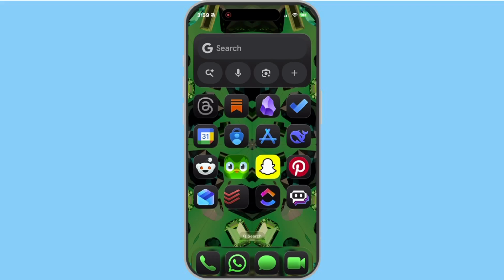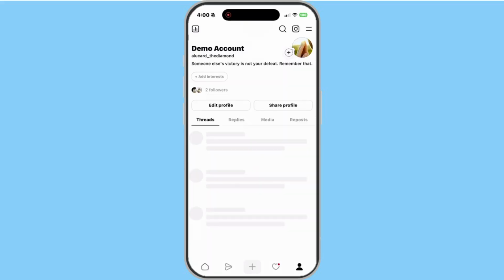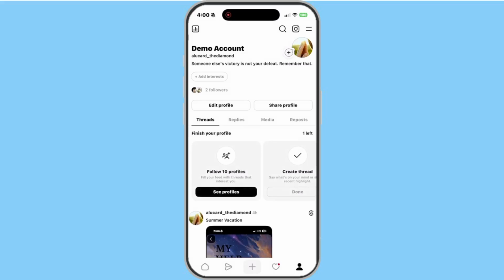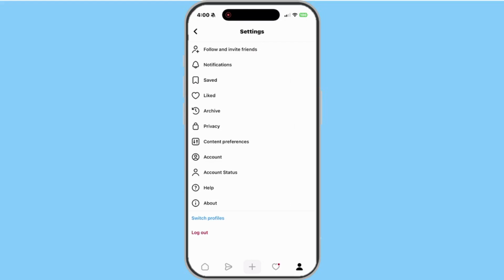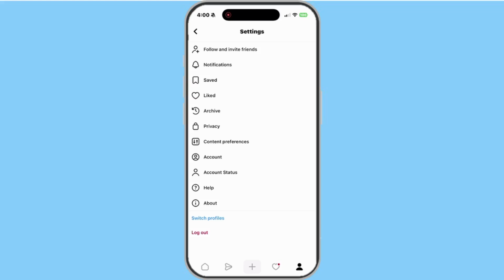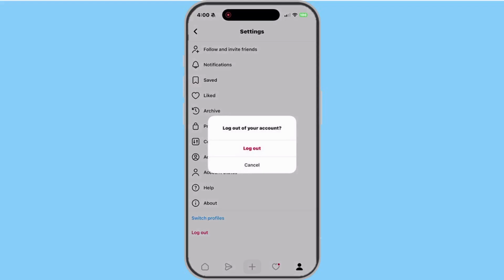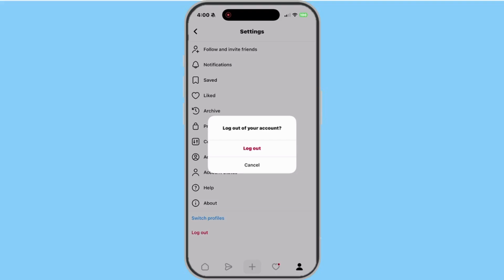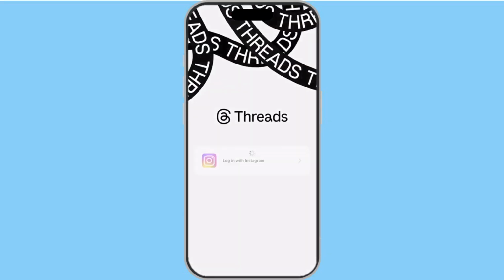How To Log Out Of Threads [Quick Start]